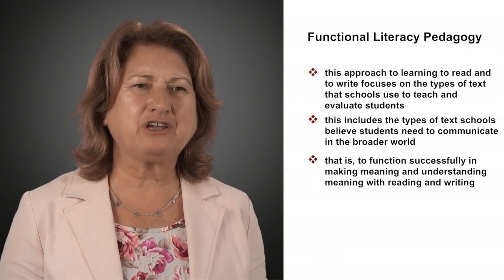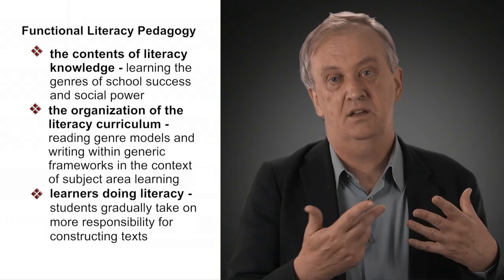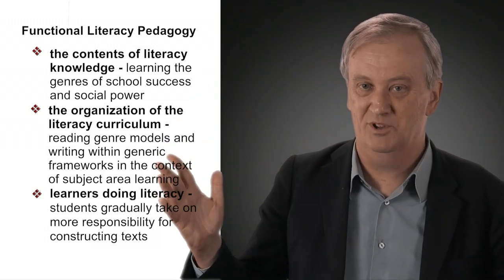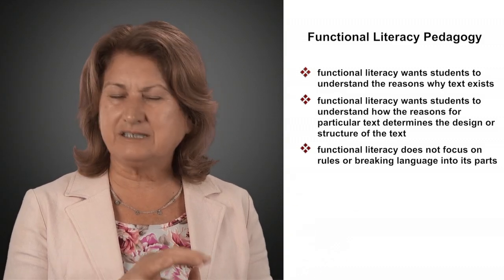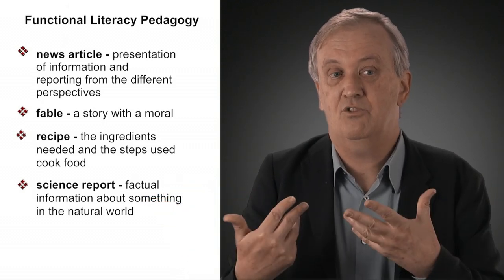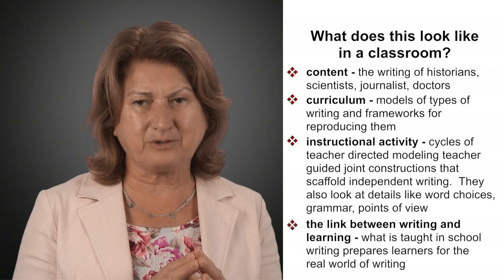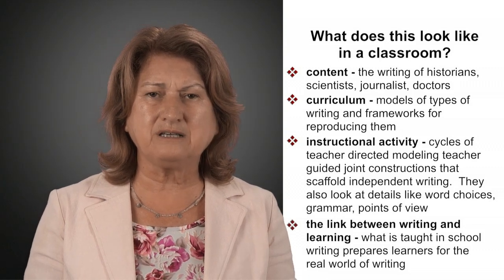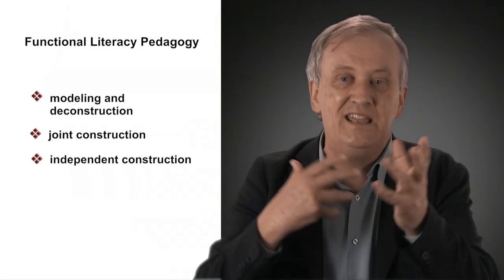6.1 Functional Literacy Pedagogy: An Overview